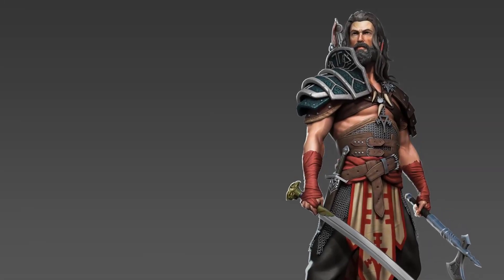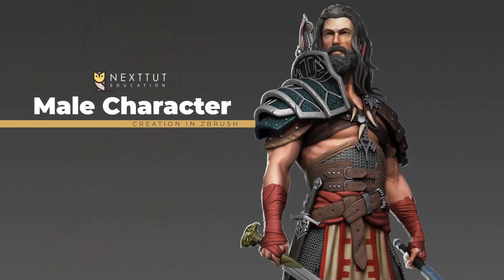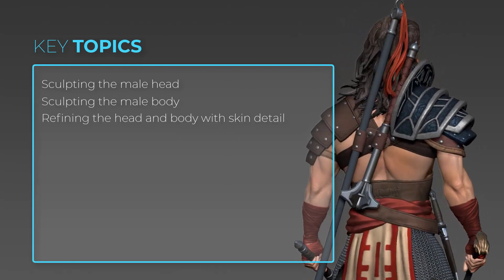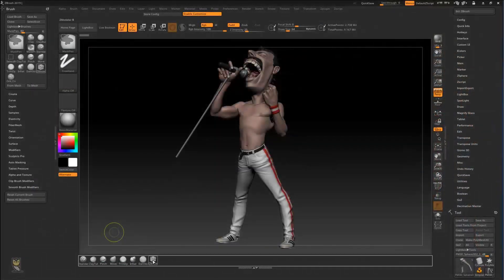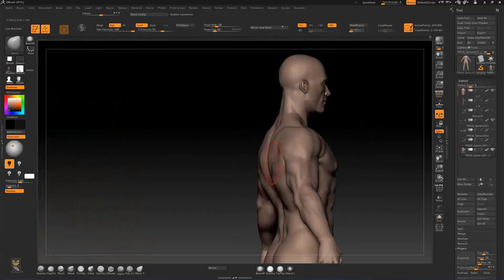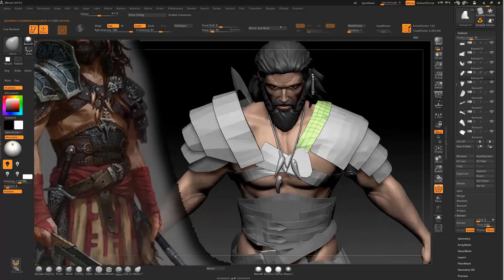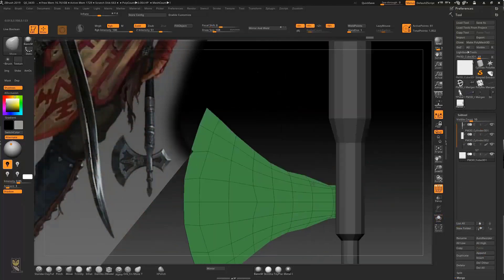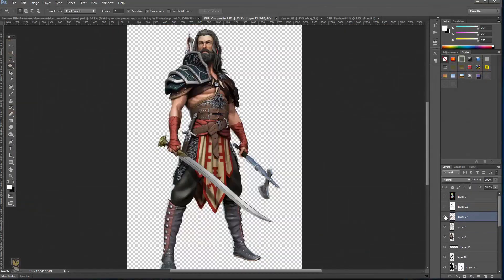Male Character Creation course in Zbrush Promo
This is a tutorial i have worked on for a month and few days. Its 30 hours of video content, no speedups, everything narrated and sculpted at the same time in realtime. It was a great effort but it came up nice. I was paid to do this course so it's not me who sell it :).